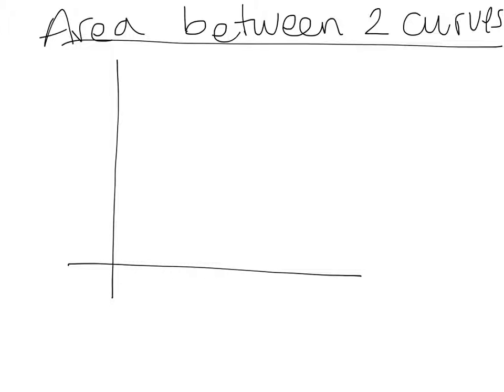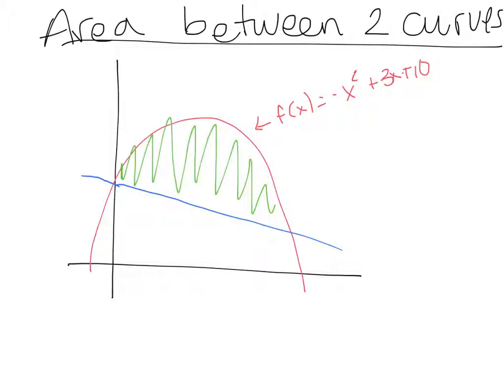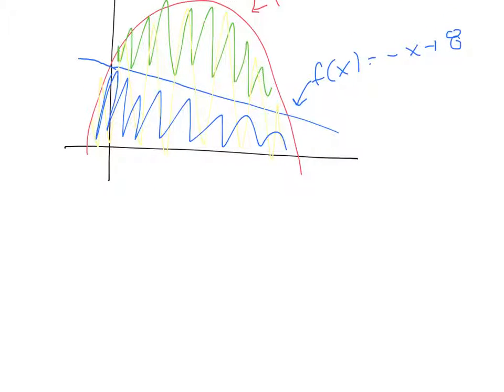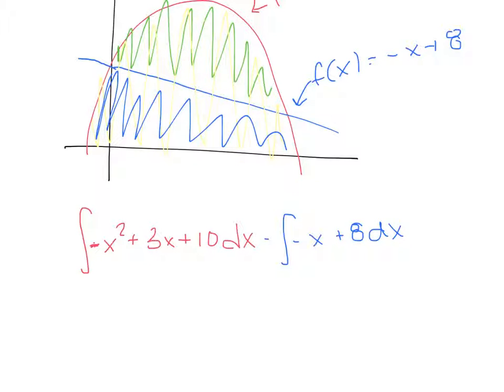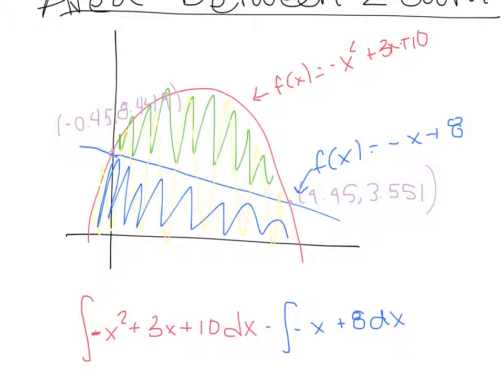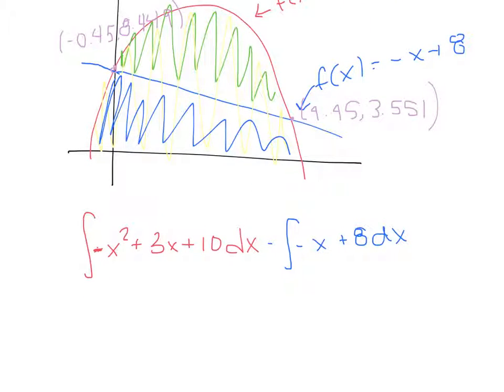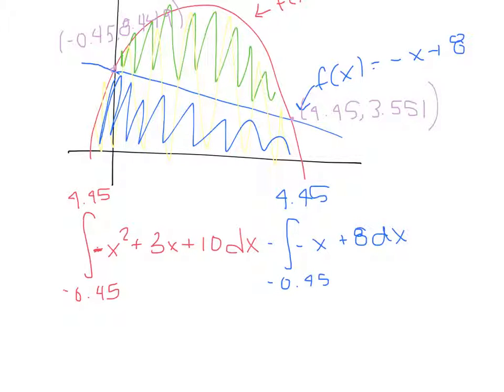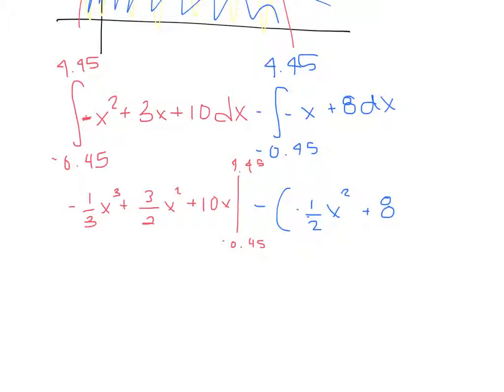area between two curves